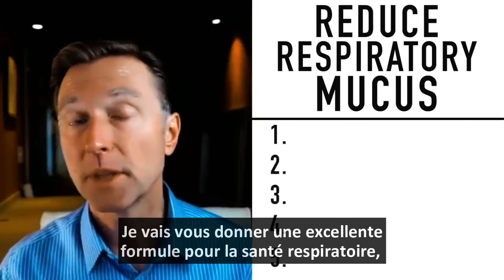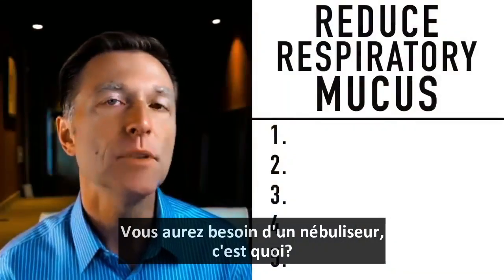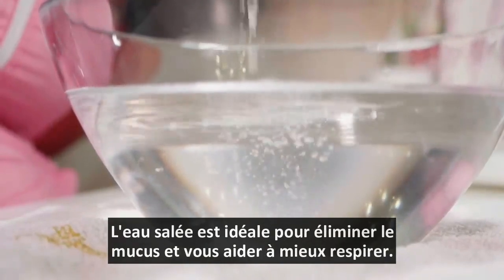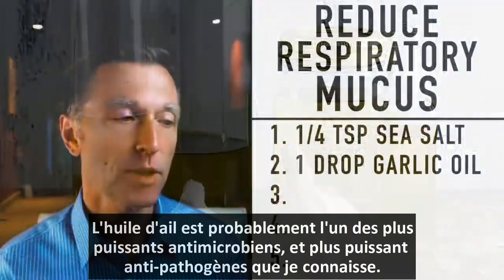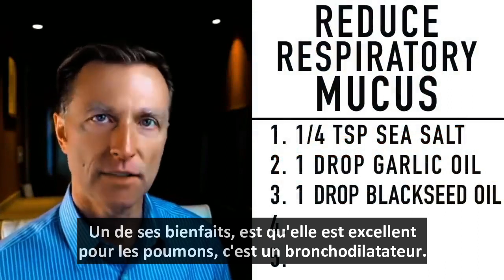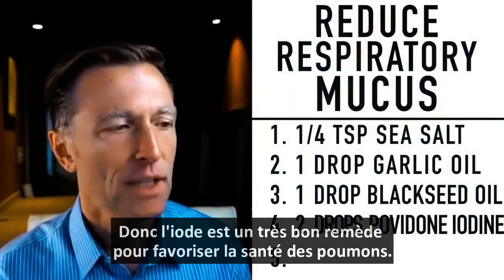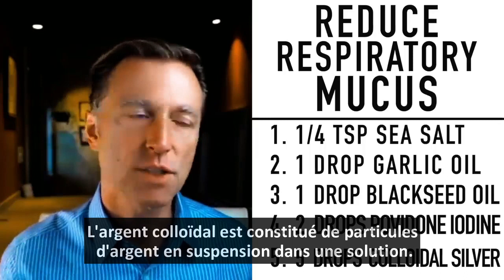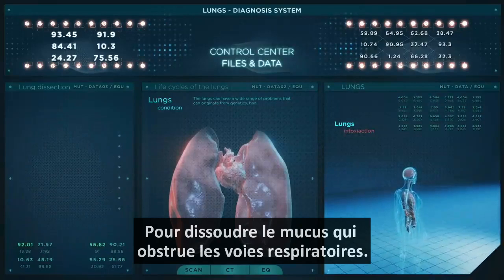Remède Puissant Pour Vous Débarrasser Du Mucus Ou Des Mucosités. l Dr Eric Berg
Essayez ce remède efficace pour soutenir vos poumons et aider à réduire le mucus et les mucosités respiratoires.

0:00 Introduction : Soutenez votre santé respiratoire
0:36 Qu'est-ce qu'un nébuliseur ?
0:55 Comment réduire le mucus et les mucosités respiratoires ?
4:18 Regardez ma vidéo sur l'effet du sel marin sur les poumons.

Parlons de la façon de soutenir votre santé respiratoire. Je vais partager ce que je considère être la formule parfaite pour soutenir les poumons, mais assurez-vous de vérifier avec votre médecin avant de mettre en œuvre l'une de mes suggestions.

Pour ce remède, vous aurez besoin d'un nébuliseur. Un nébuliseur est un appareil capable de transformer un liquide en un brouillard. Ainsi, vous pouvez inhaler la formule que vous utilisez comme remède pour vos poumons. Vous utiliserez ce nébuliseur deux fois par jour.

Comment préparer ce remède pour soutenir vos poumons (ce qu'il faut mettre dans le nébuliseur) :
Étape 1. Dissolvez 1/4 de cuillère à café de sel marin dans 1 tasse d'eau.
Étape 2. Ajoutez 1 goutte d'huile d'ail
Étape 3. Ajoutez 1 goutte d'huile de graines noires
Étape 4. Ajouter 2 gouttes de povidone-iode
Étape 5. Ajouter 5 gouttes d'argent colloïdal (facultatif)